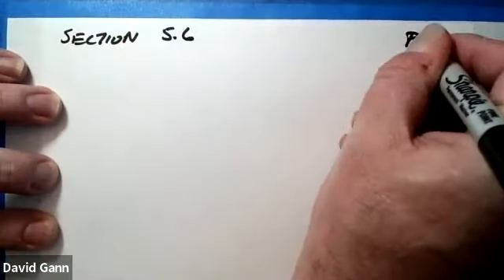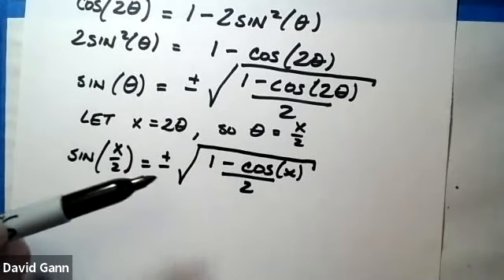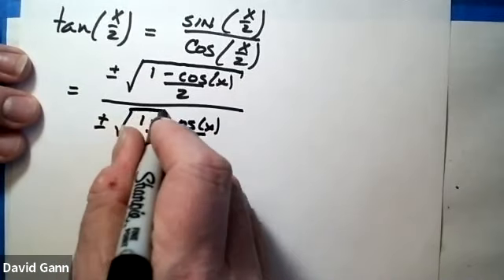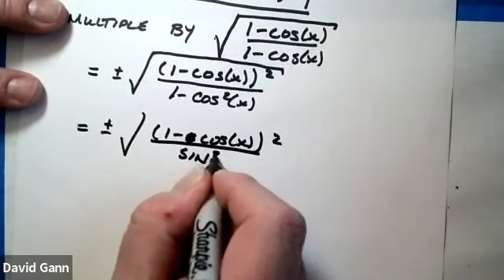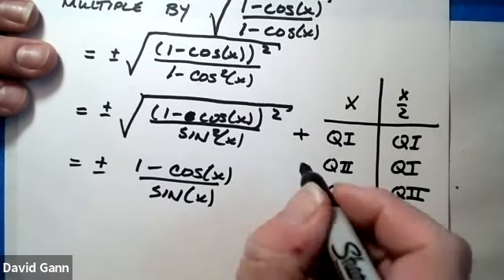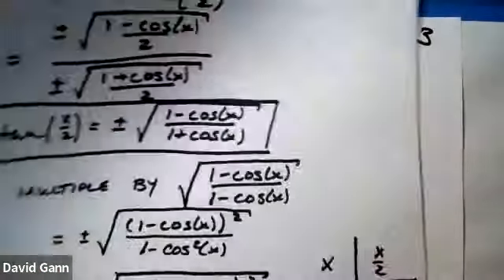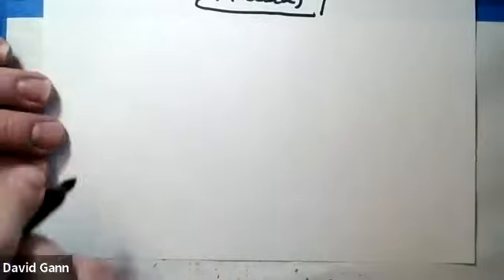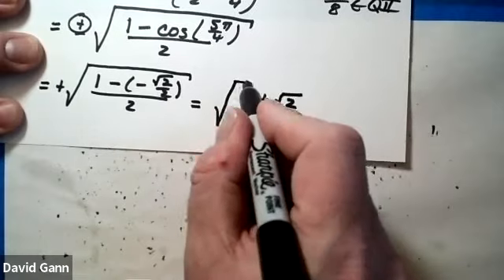Lecture Video: Lial, 11th, Section 5.6, part 1